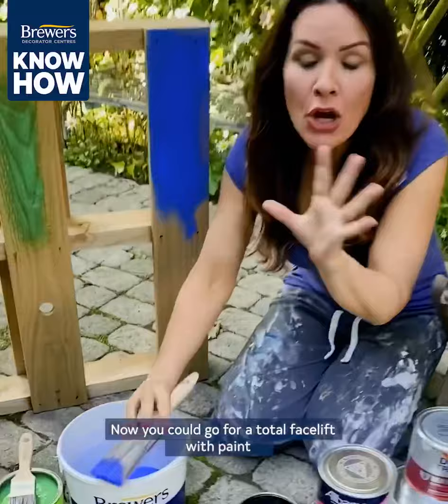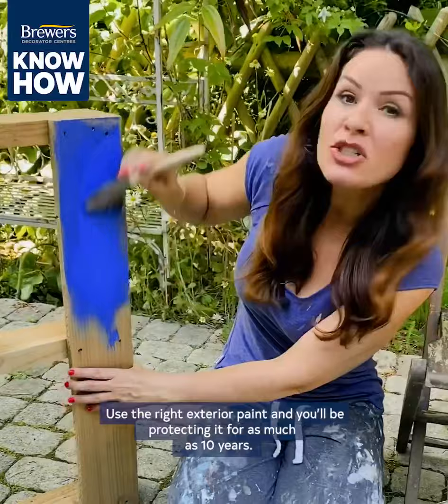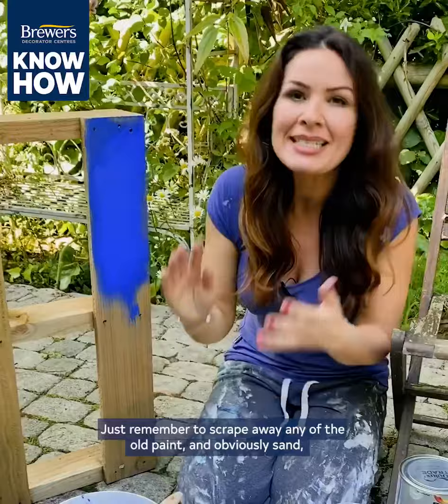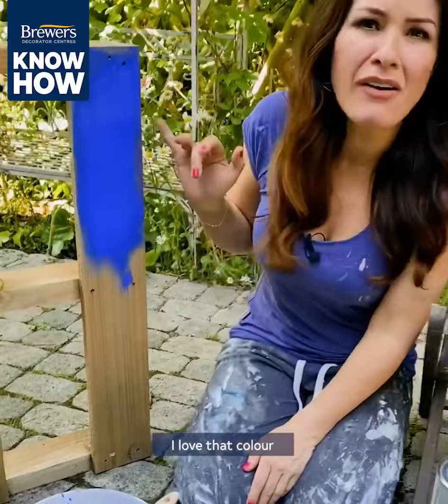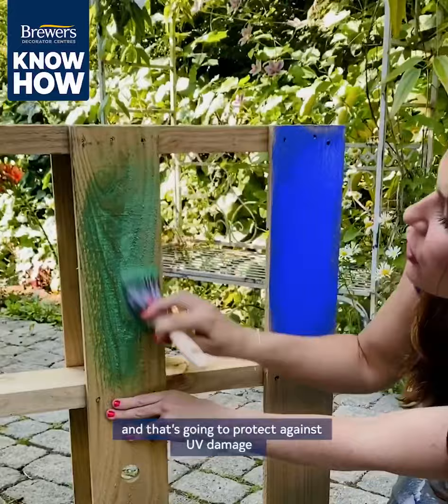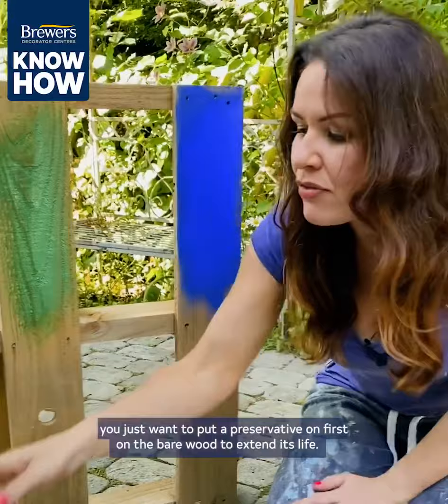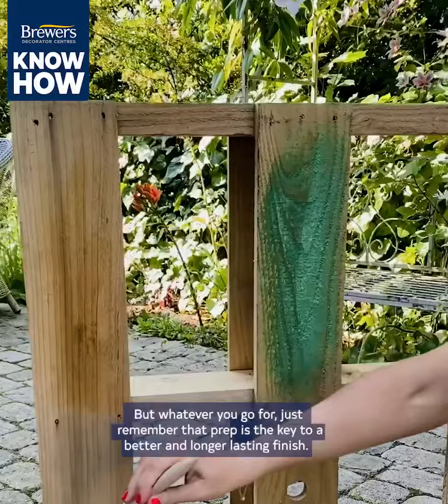Brewers Know-How: External Woodcare with Georgina Burnett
We're kick-starting our collaboration with Property Blogger Georgina Burnett with a video to help you discover the variety of external wood treatments available because let's face it, we're spending more time in our outdoor living spaces than ever! Which wood treatment would you like your decorator to use to renovate your decking, fencing, furniture, or shed? Paint, stain, or oil?

Take a closer look at the external woodcare products available at your local Brewers store